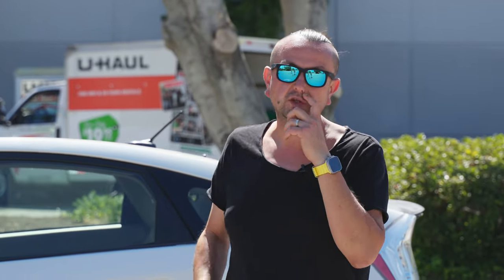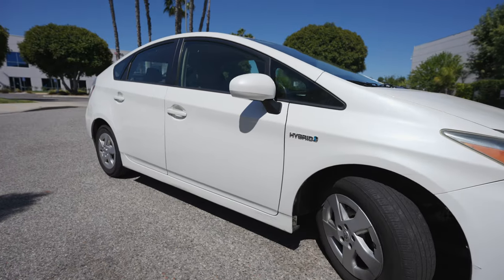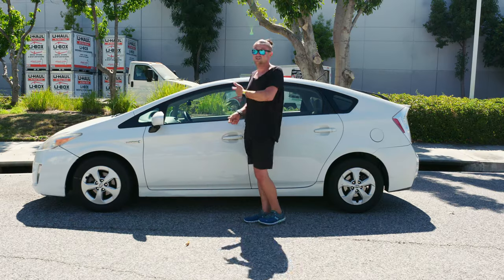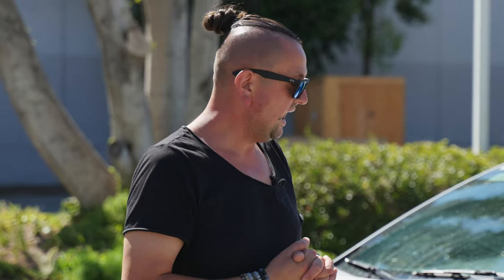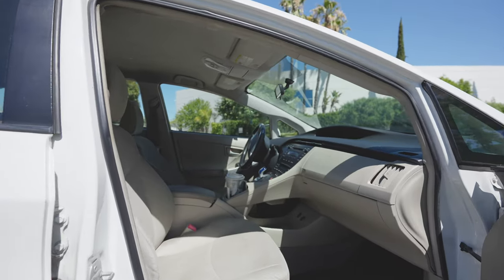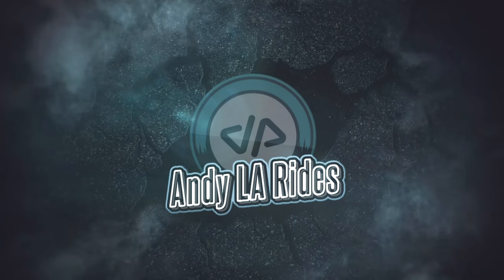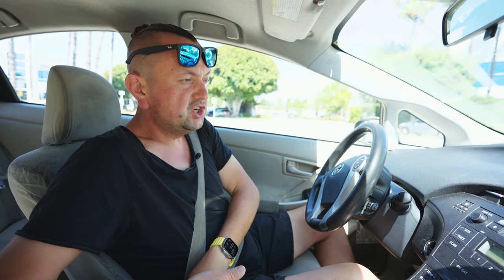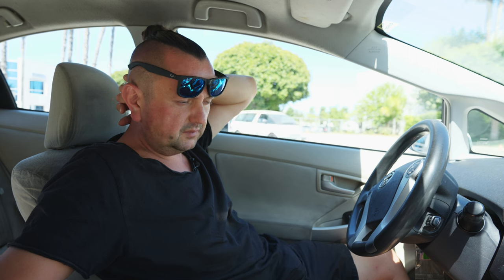2010 Prius with over 500к and still running strong! Detailed review | Condition | TEST DRIVE!!!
The 2010 Toyota Prius, a hybrid electric vehicle, had an estimated EPA-rated combined fuel efficiency of around 50 miles per gallon (MPG) or 4.7 liters per 100 kilometers. This means that on a full tank of gasoline, which typically holds about 11-13 gallons (41-49 liters), the Prius could travel approximately 550-650 miles (885-1,046 kilometers) before needing to refuel. Keep in mind that actual mileage can vary based on driving conditions, maintenance, and other factors.